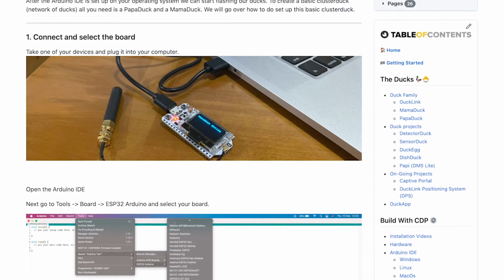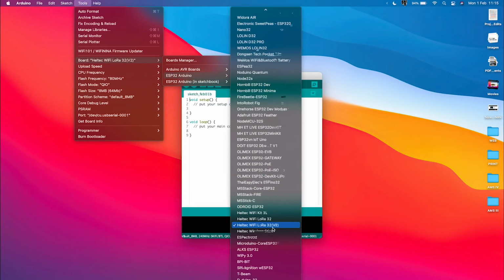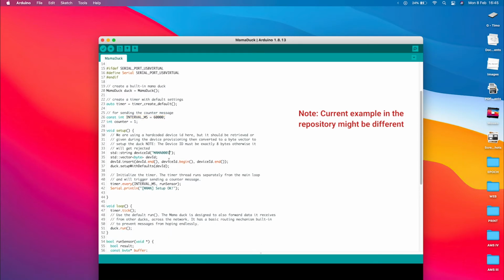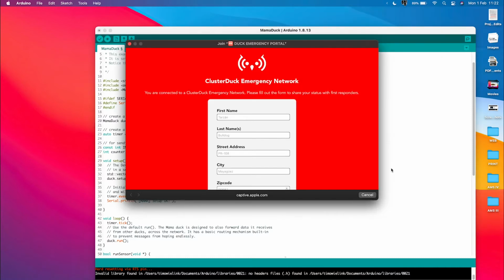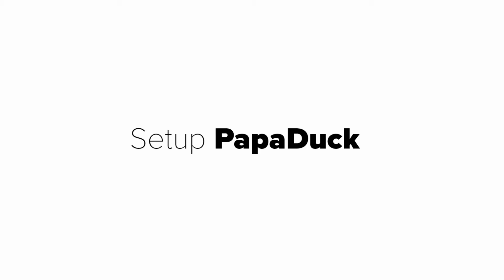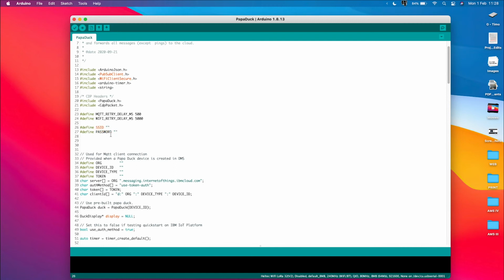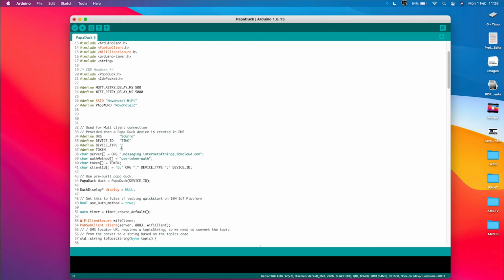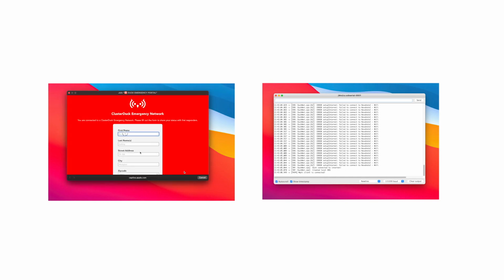Episode 3: Setup and Upload a Duck | Simple CDP Network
Installation Manual